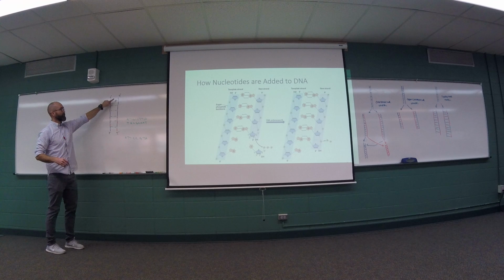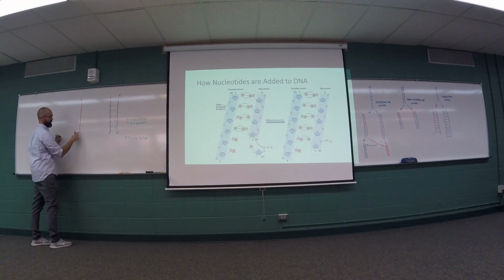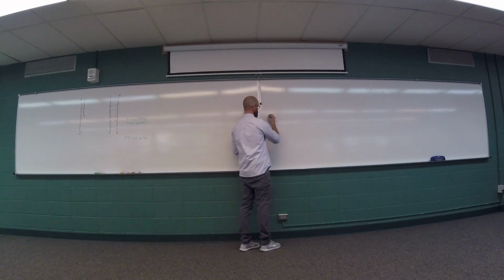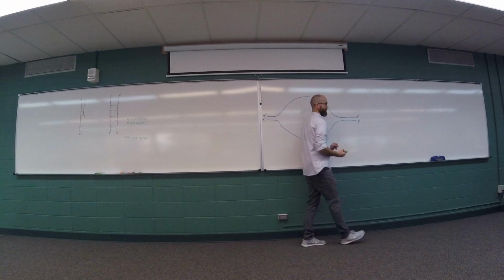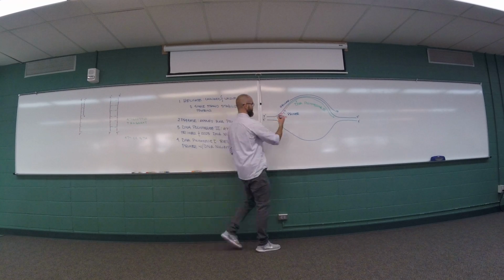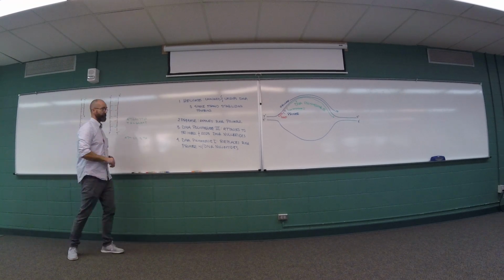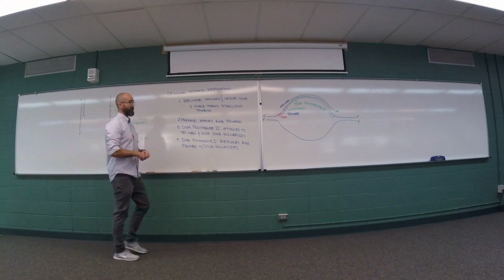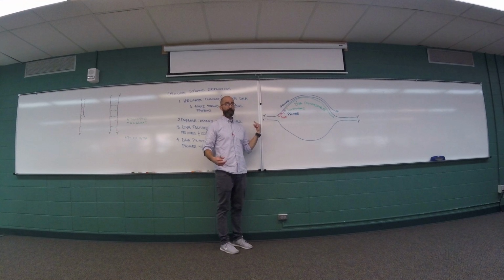General Biology: Chapter 11 (part 3)